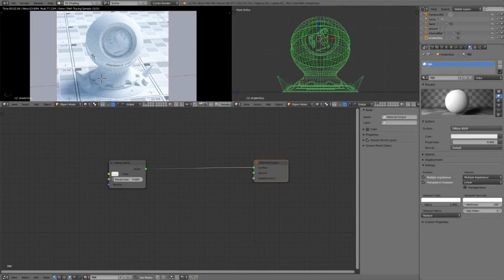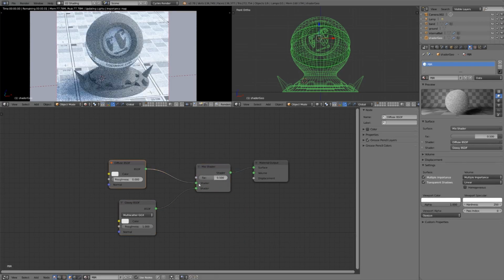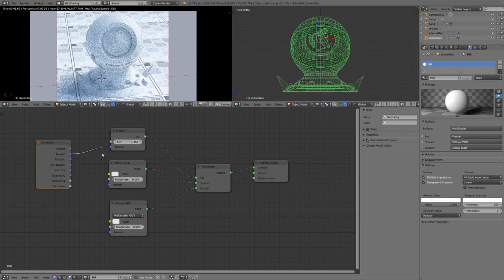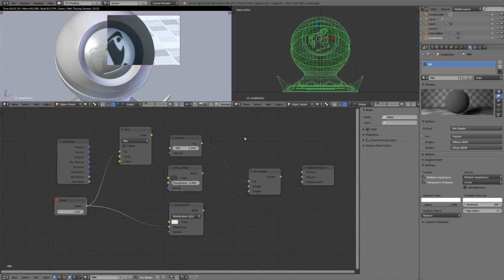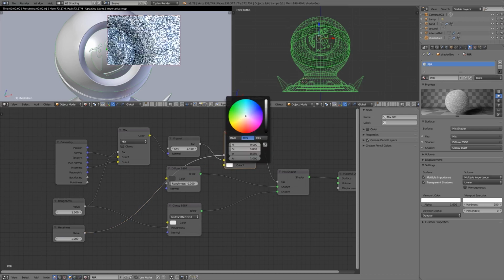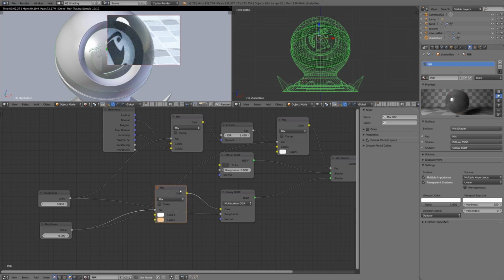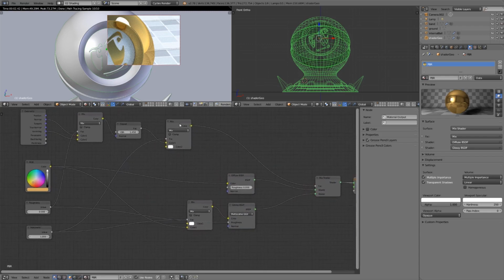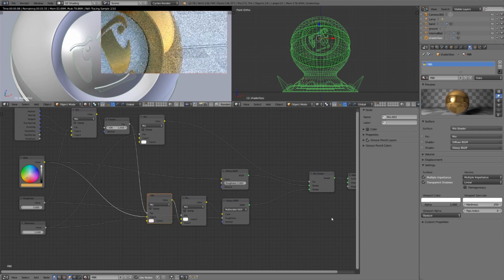Blender Shader Forge pbr shading